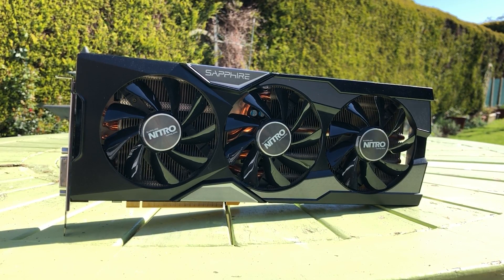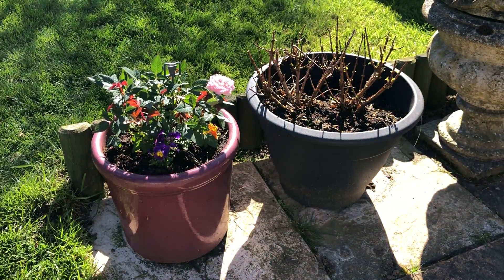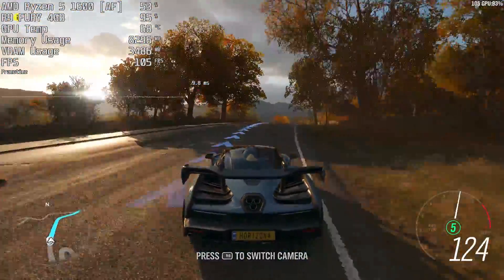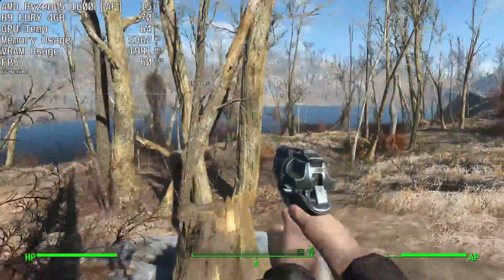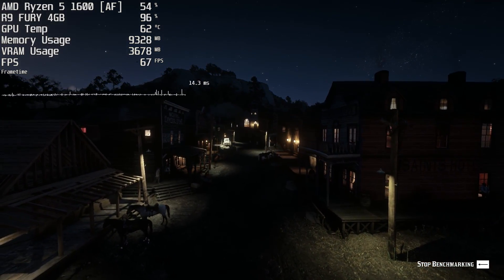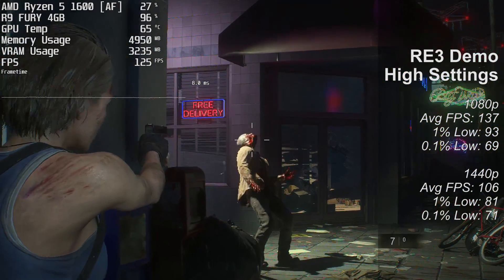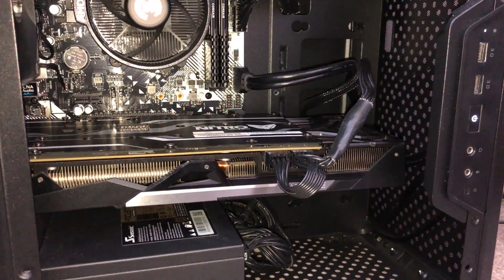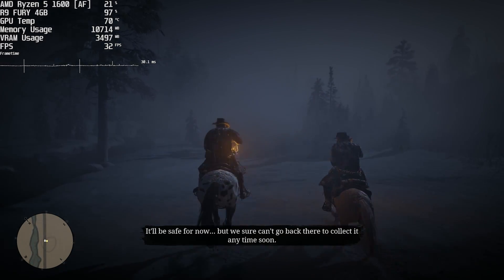How Good Is The AMD R9 FURY These Days?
Released at a cost of over $500, or £400, the AMD Radeon R9 Fury was an awesome high end card that gave Nvidia's GTX 980 a good run for it's money back in 2015. But how well does it perform in 2020, and can it handle high or ultra settings at 1080p or 1440p with 60FPS. What about 4K?